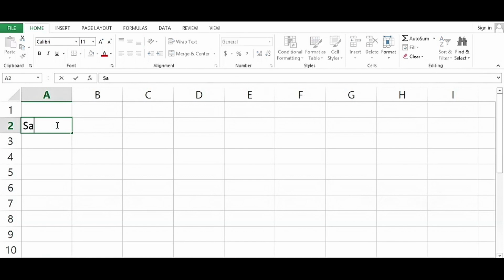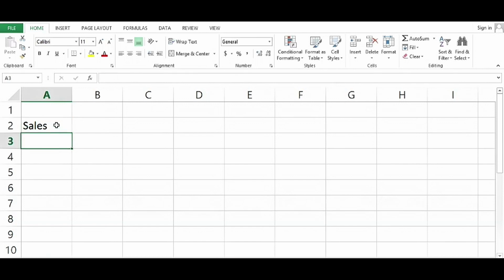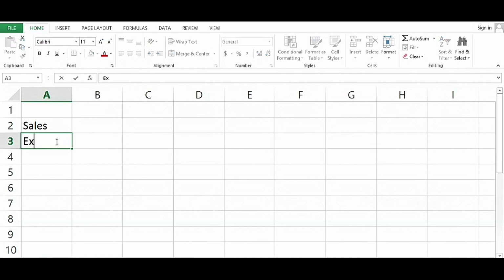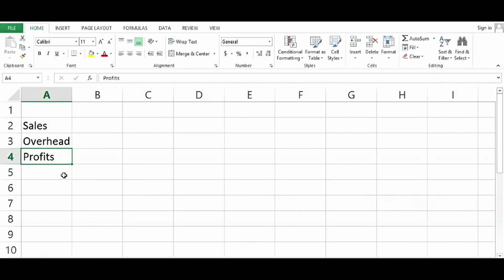Data Entry Techniques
Whether you're managing inventories, tracking expenses, or compiling survey results, mastering these data entry techniques in Excel 2013 will help you work more efficiently and confidently. Let's dive into the world of data entry in Excel 2013 and elevate your data management skills.